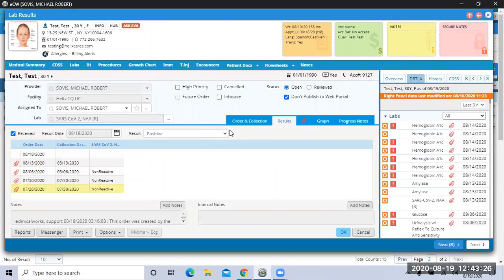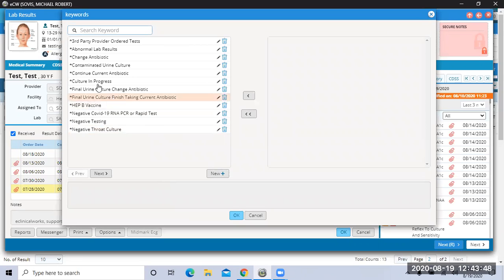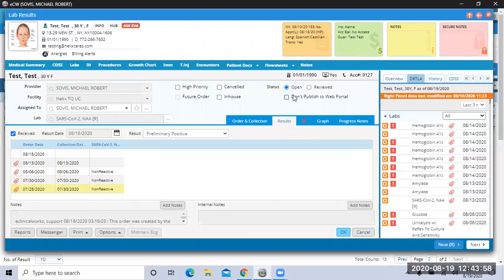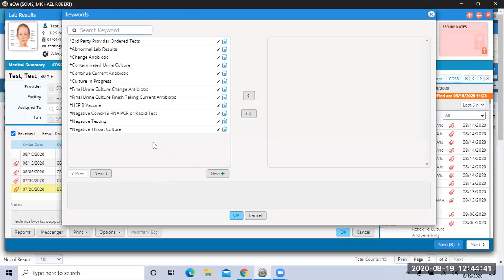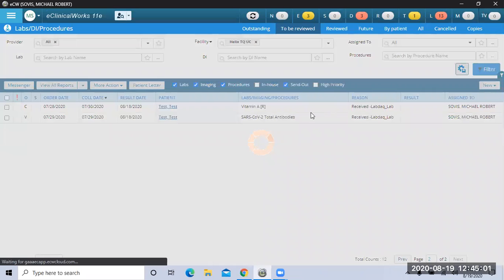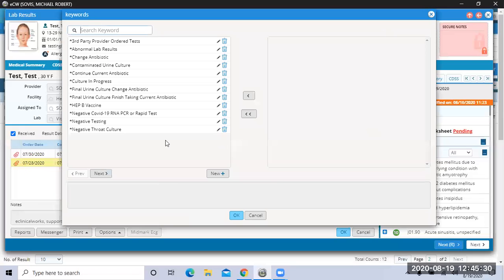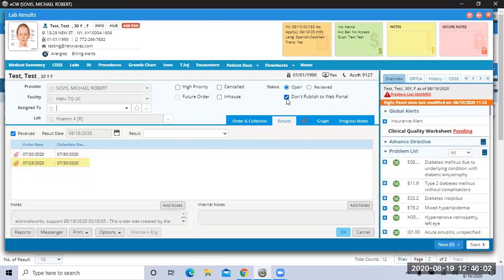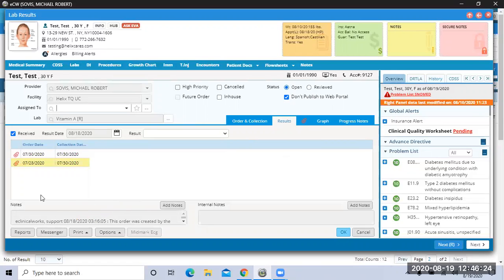Non COVID labs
Some quick tips on how to work through non COVID lab orders